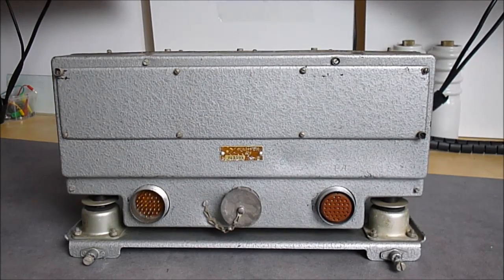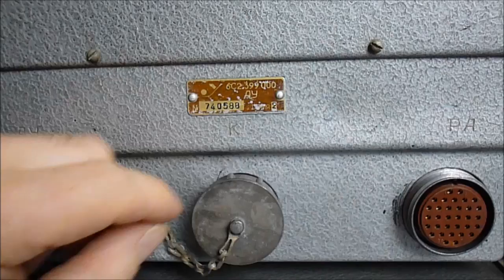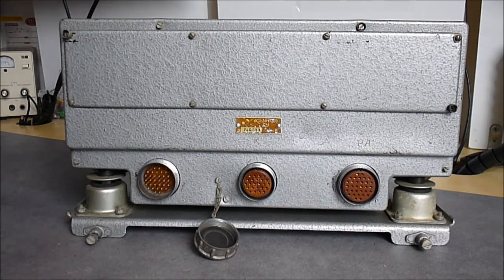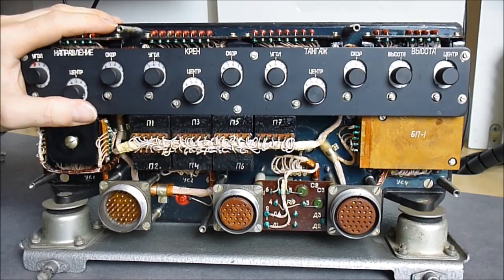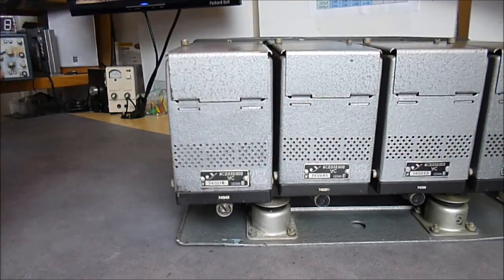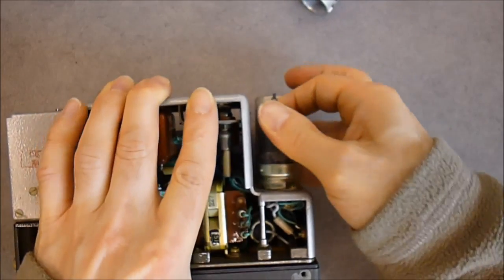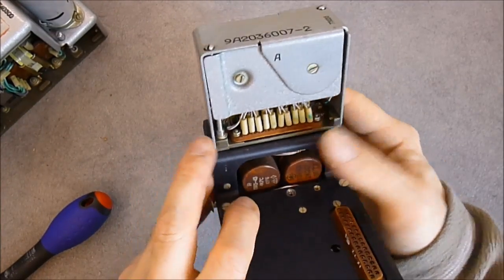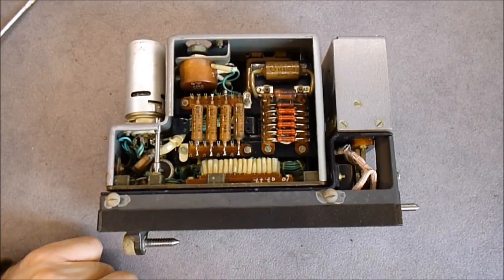Soviet MIL helicopter autopilot unit teardown